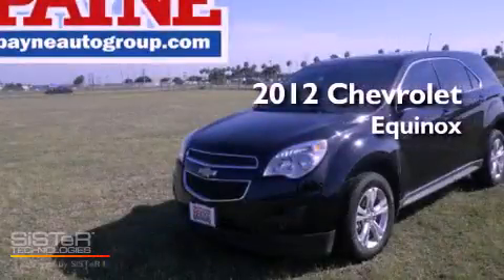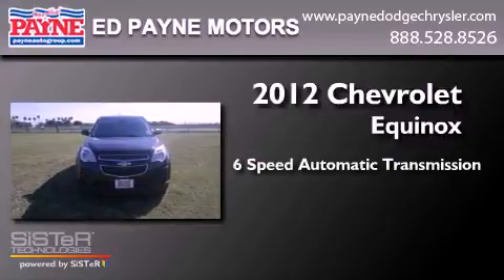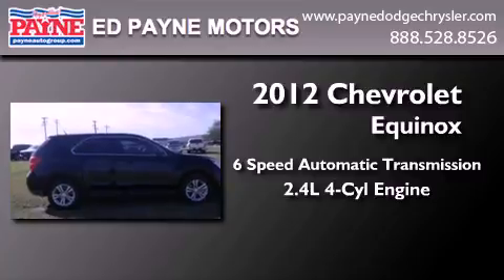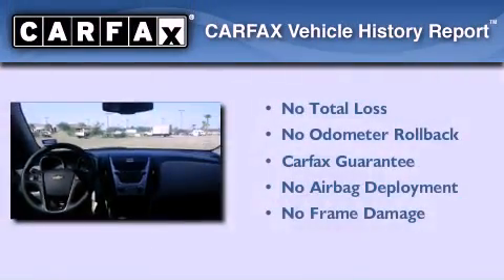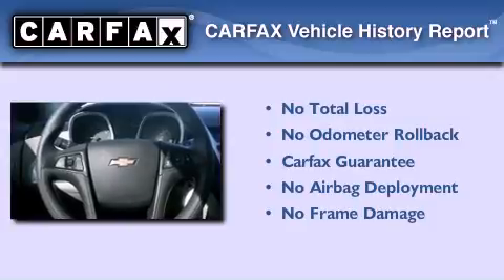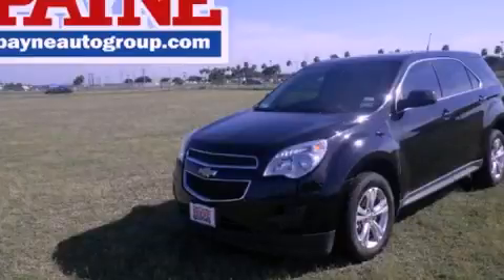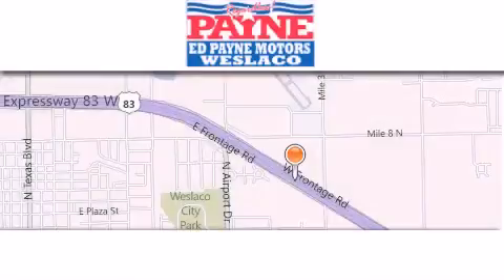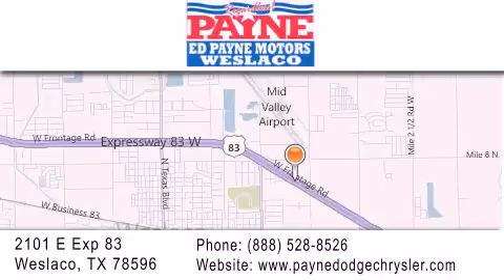2012 Chevrolet Equinox Harlingen TX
Year : 2012
 Make : Chevrolet
 Model : Equinox
 Engine : 2.4L 4 cyls
 Trans . : Automatic 6-Speed
 Exterior : Black
 Miles : 16,654

 Stock : T1111466

 2101 E. Exp 83